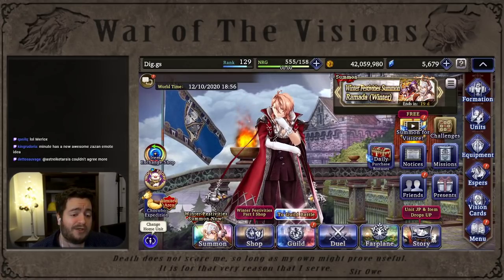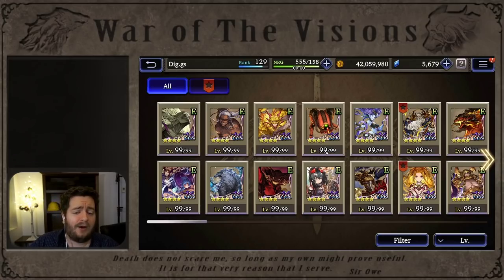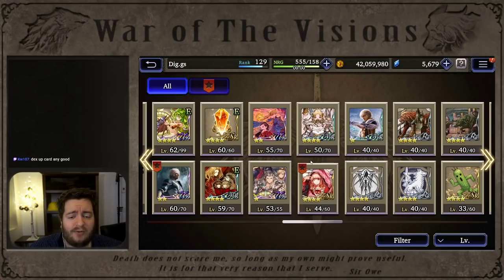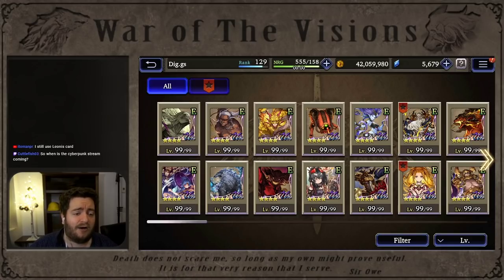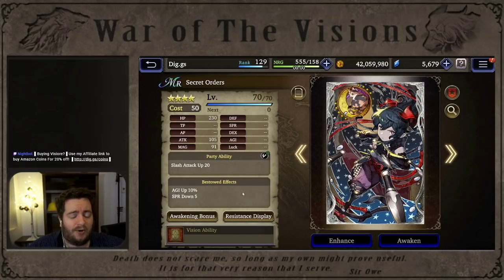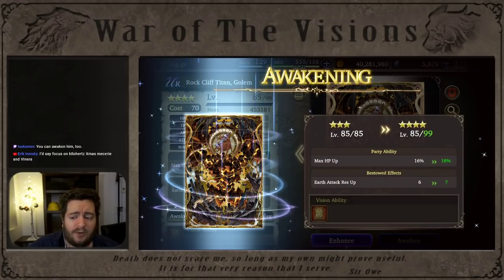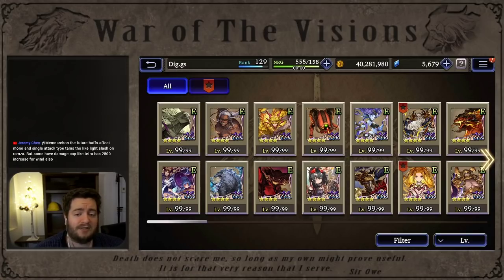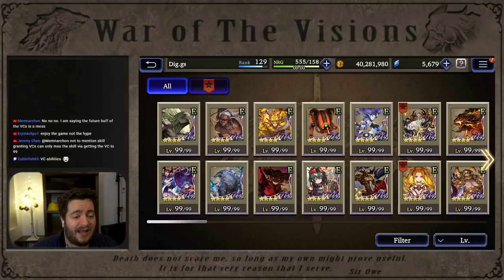Vision Card Decision Making! FFBE WoTV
There are a LOT of vision cards in WoTV. So how do you decide which one that you should be using?

▌Resources ▐
●WoTV-Calc.com